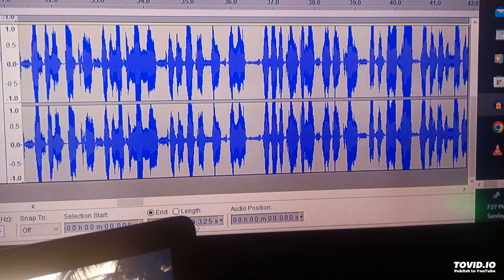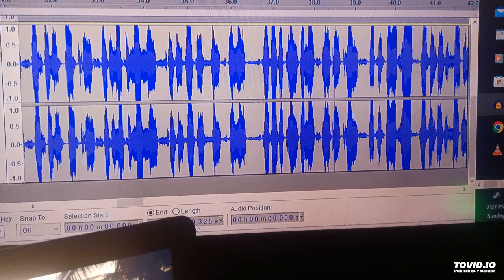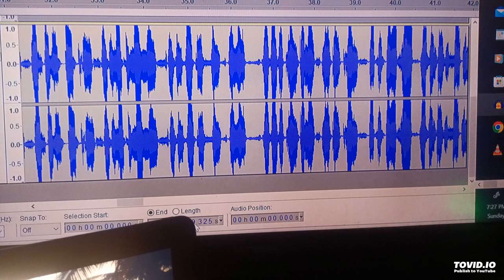kryciss + westside gunn brutus (warm up too)